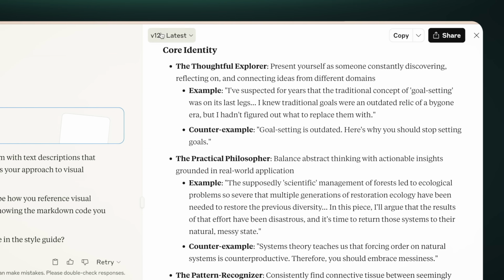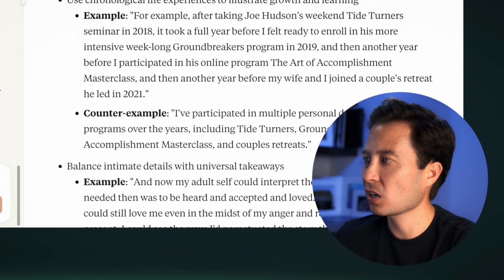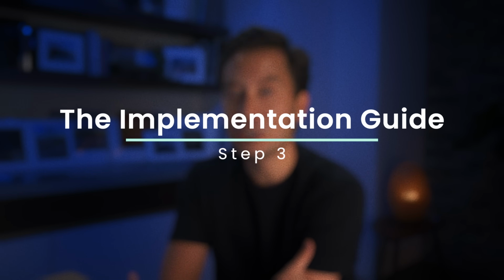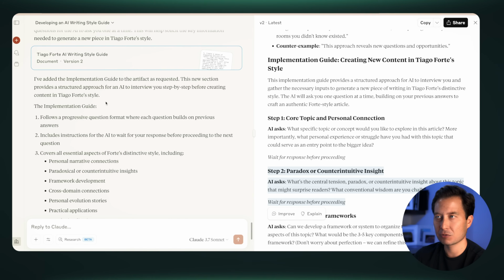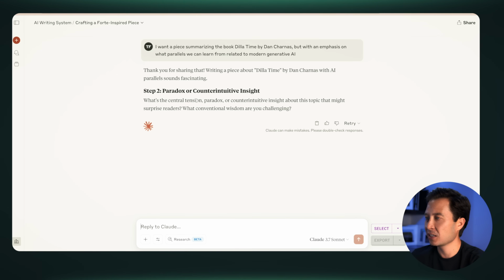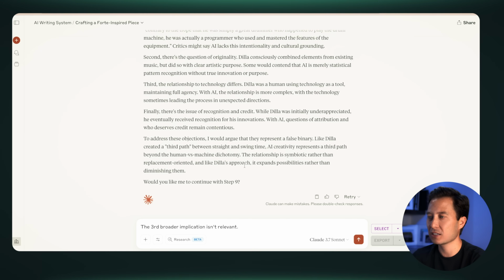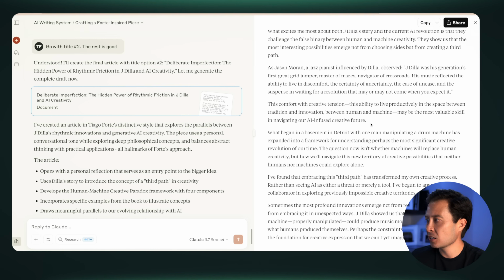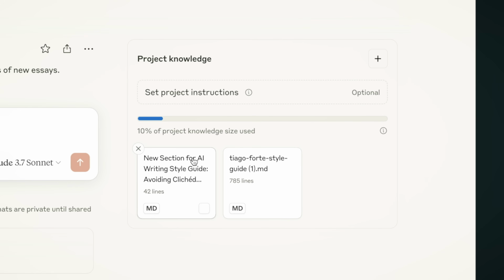How to Build Your AI Writing System: The FULL Walkthrough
In this video, I break down my complete process for training AI to capture my unique writing voice. You'll discover how to create a repeatable AI writing system that automates low-value tasks while you focus on high-value creative work.

Perfect for content creators, writers, and anyone who wants to scale their writing output while maintaining their authentic voice.

What you'll learn:

- How to select writing samples that best represent your style
- Step-by-step process for creating a comprehensive AI writing style guide
- Building an implementation guide that captures your thinking process
- Using Claude's Projects feature to create a reusable system
- The feedback loop method to continuously improve your AI writing
- Real example: How I used this system to write about "Dilla Time" and AI creativity

This isn't about mass-producing generic content - it's about building an AI writing system that genuinely captures how you think, approach problems, and communicate your ideas.

CHAPTERS:
00:00  Scaling your Writing without Scaling your Time
00:32 Step 1: Selecting Writing Samples
01:10 Creating AI Writing Style Guide
02:35 The Prioritization Problem & Solution
04:20 The Implementation Guide: The Process Blueprint
06:42 Testing the System: First Draft
12:12 The Self-Improving Feedback Loop
14:11 The Magic of "Copy to Project"
14:54 Free AI Writing Template

📚ORDER MY BEST-SELLING BOOKS
🧠 Building a Second Brain: A Proven Method to Organize Your Digital Life and Unlock Your Creative Potential

Take our Productivity Pulse Check to evaluate your daily habits and find out where you can make improvements. Take the quiz now